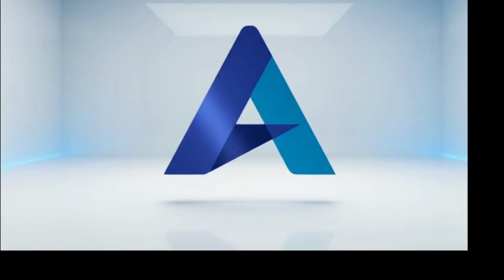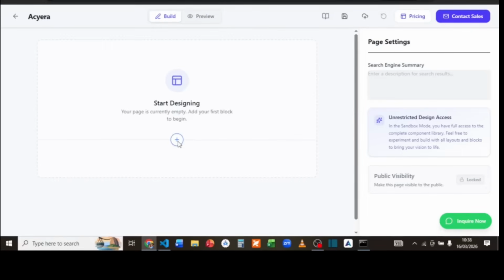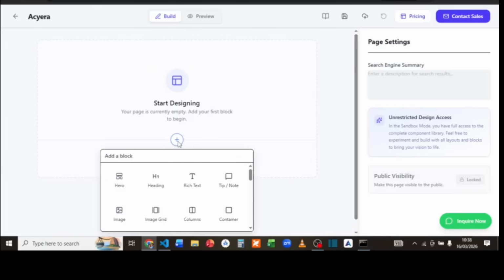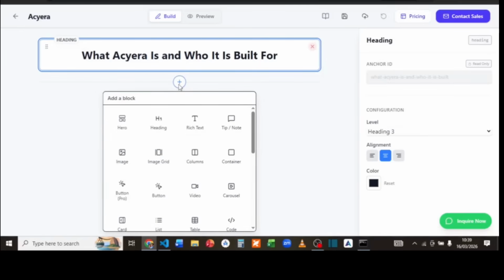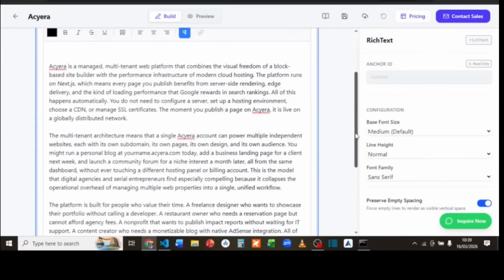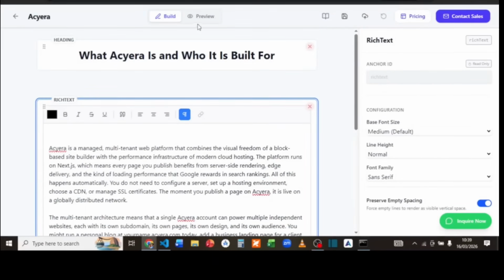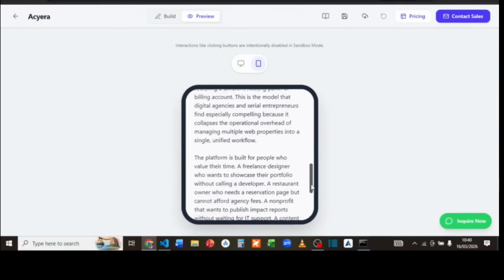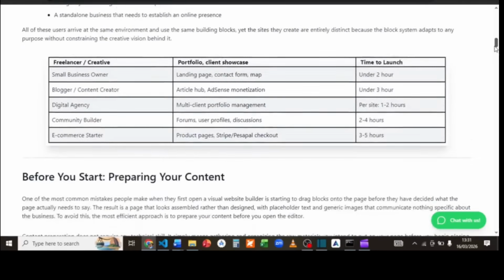How to Build a Professional Website Without Coding Using the Acyera Sandbox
New, October 2026: the step-by-step demo on the finished Acyera, from a website built on a phone to getting it found on Google

Building a website historically required hiring a developer or wrestling with complex coding languages. Because of this reality, many creators struggle to launch their digital platforms. The Acyera platform changes that process entirely by allowing anyone to build a professional website from scratch without writing a single line of code.

In this brief tutorial, you will explore the sandbox environment to see exactly how the block-based system operates.
Starting from a blank canvas, you can easily add a heading block and position it directly on the page. Removing the default hero section allows you to design a custom layout that fits your specific vision. For text-heavy sites, you can add a rich text block and use blank lines to provide a breathing room for your content. The platform saves every change automatically to ensure your progress remains secure. Once you complete the design, uploading and publishing the site requires only a few simple clicks.